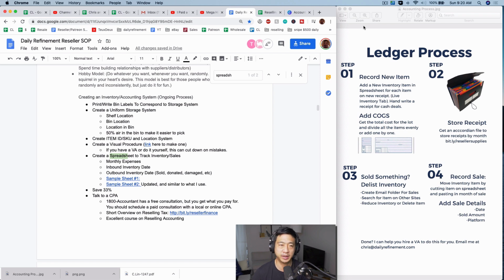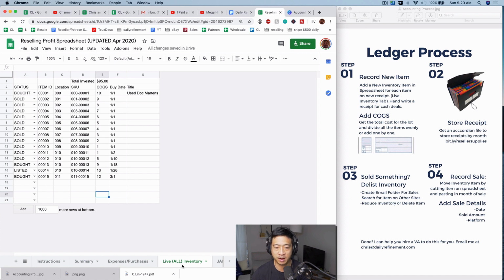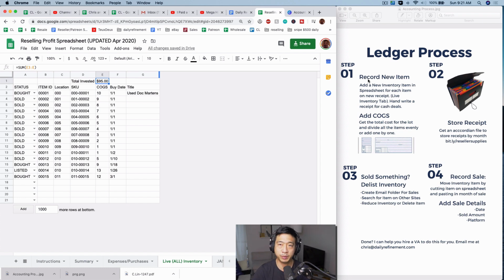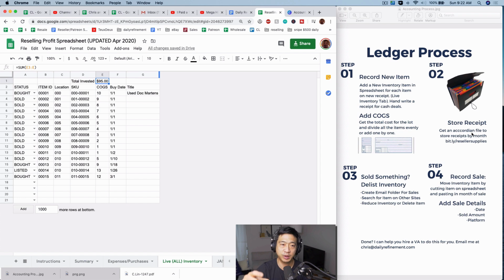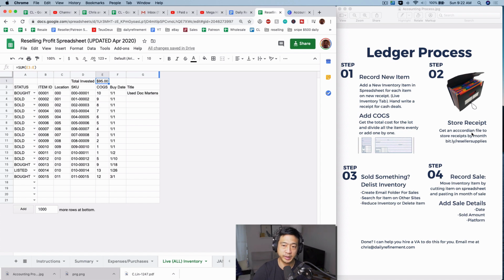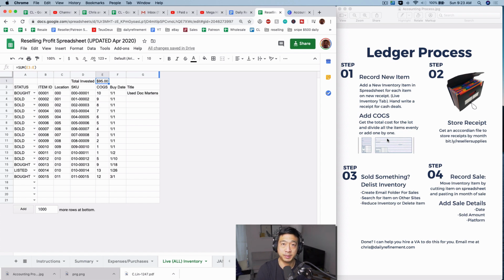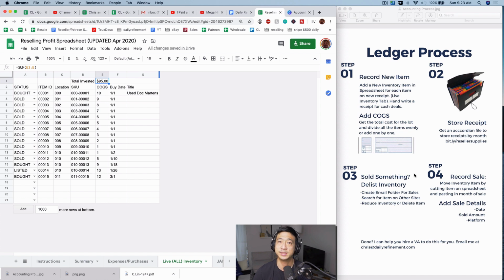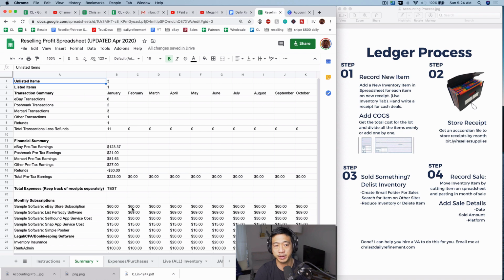How to Never Do Accounting for eBay Again (UNLESS YOU LIKE IT)